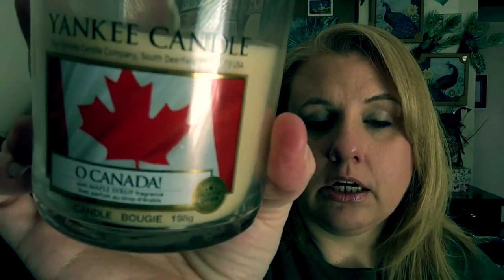MOVING TO CANADA!